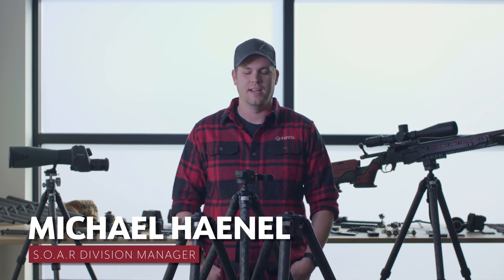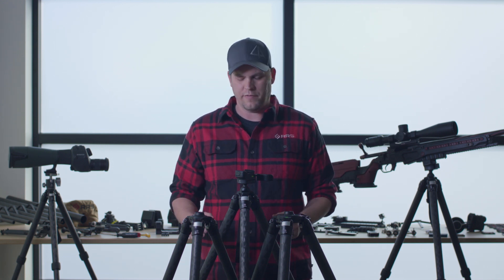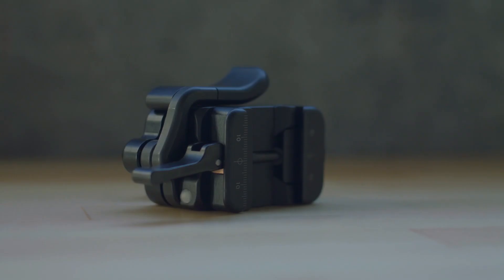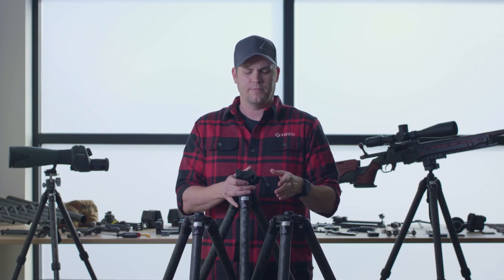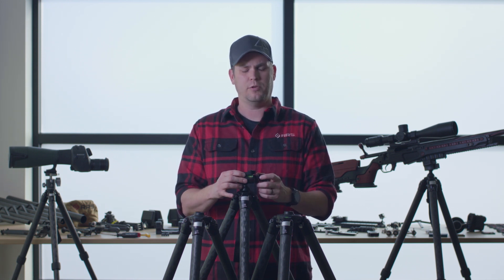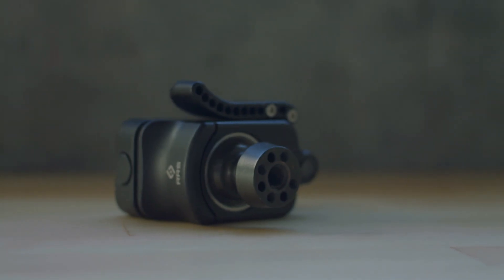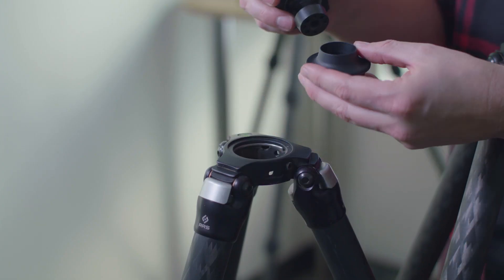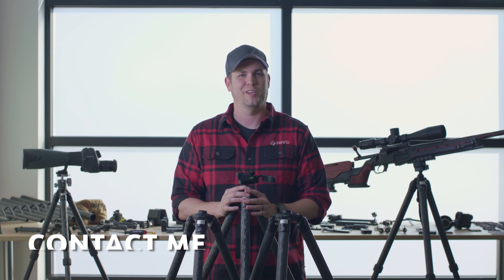Anvil 30 Gen 2 (Non-ARC) - Part 1: Overview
The first of its kind RRS SOAR Anvil-30 Ballhead is purpose-built for heavy equipment support from the ground up. We added our patent-pending dual clamp system able to clamp both the RRS Dovetail standard and Picatinny rails in the same unit. We also removed extra knobs/adjustment settings under-utilized in the industry. The Anvil-30 is as rigid as a leveling base but articulates like our popular photography ballheads while minimizing the limitations of each system. We designed this as a lightweight setup and realized its heavy duty potential.

The Anvil-30 is available in a tripod package with a TFCT-34 or TFCT-24L.